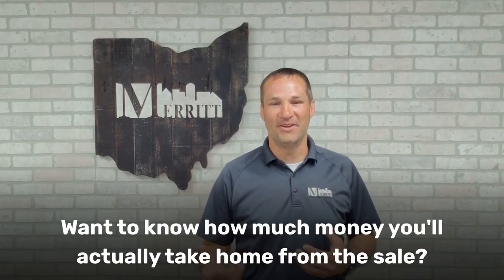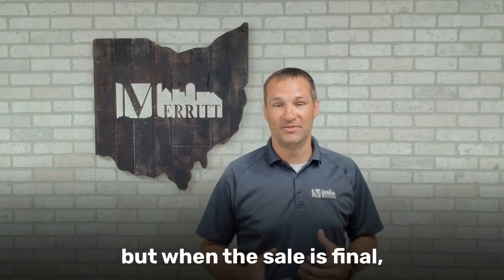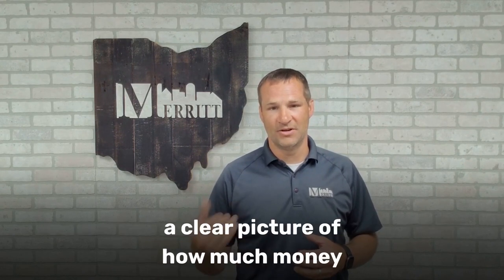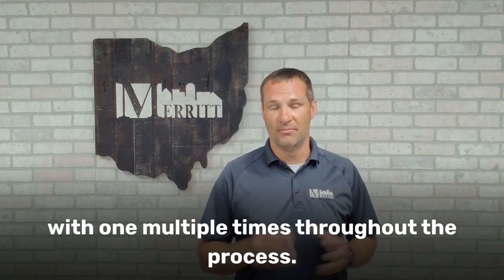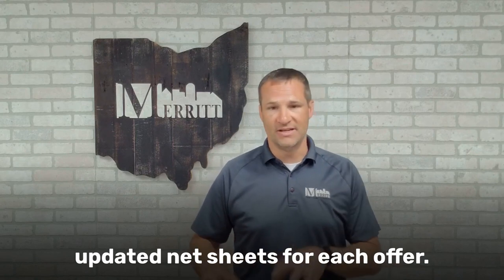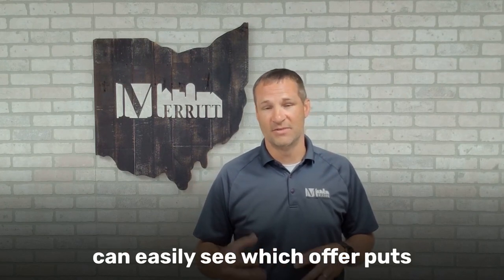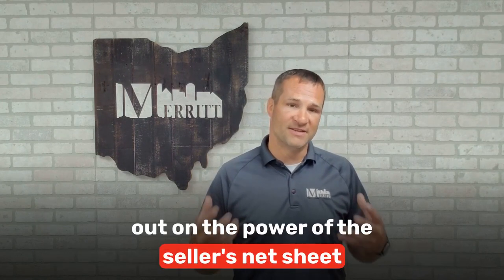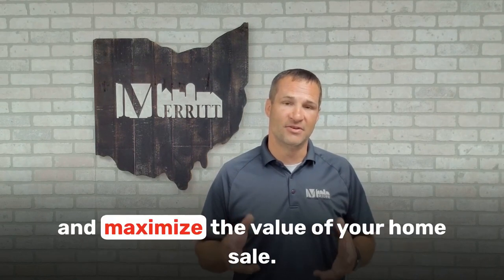Ryan Place; Merritt Real Estate Professionals- Understanding The True Value of Your Home Sale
Selling your home? Want to know how much money you'll actually take home from the sale? Introducing the Seller's Net Sheet—a powerful document that reveals the true value of your home sale. Imagine this: you list your home for $200,000, but when the sale is final, you're surprised to find out you only get $165,000. Where did that extra $35,000 go? That's where the Seller's Net Sheet comes in. This handy document breaks down the allocation of closing costs and commissions, giving you a clear picture of how much money you can expect to walk away with. Now, here's the best part. A Seller's Net Sheet is not just a nice-to-have—it's essential! Any reputable real estate agent should provide you with one multiple times throughout the process. From the very beginning, when you're interviewing agents, they should present you with a net sheet, giving you a roadmap of what to expect. And as offers start rolling in a great agent will send you updated net sheets for each offer. Why is this important? Well, different offers come with different costs. Some buyers may want you to cover their closing costs, and others may ask for specific allowances. With an updated net sheet, you can easily see which offer puts the most money in your pocket. And even after you've signed the purchase and sale agreement, you'll receive another net sheet, confirming the estimated net proceeds you'll receive upon closing. So, if you're selling your home, don't miss out on the power of the Seller's Net Sheet. It's your financial compass, guiding you to the true value of your home sale. With the Seller's Net Sheet, you'll make informed decisions, navigate negotiations with confidence, and maximize the value of your home sale.